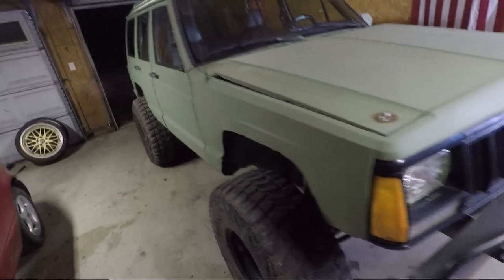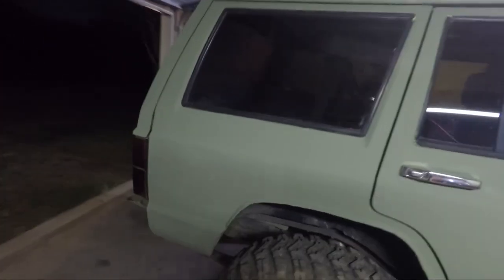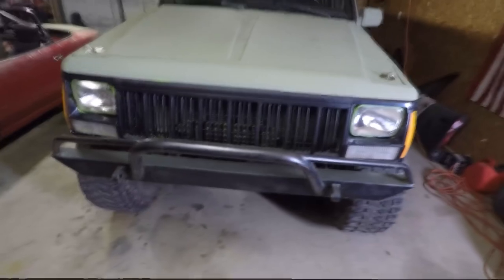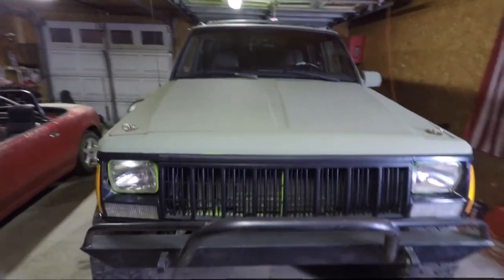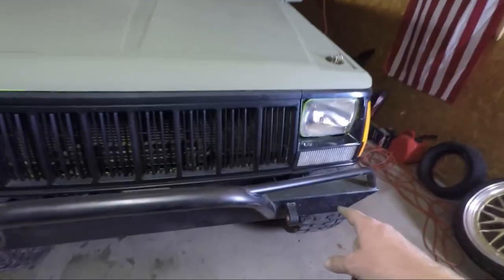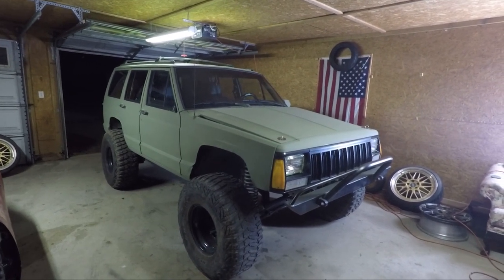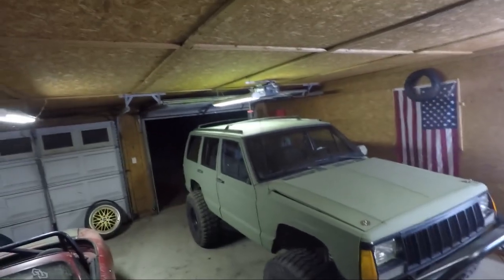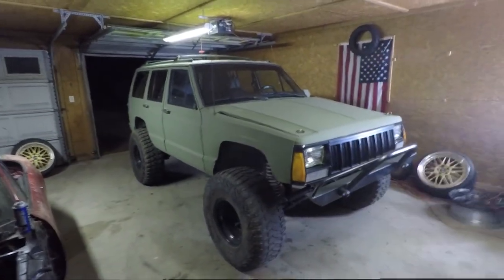Painting A Jeep In 9 mins with Spray Cans (Matte Green)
-Music!
   YouTube Music In Creator Studio!